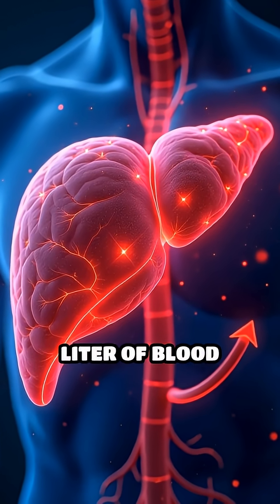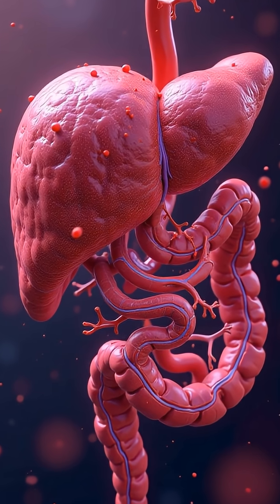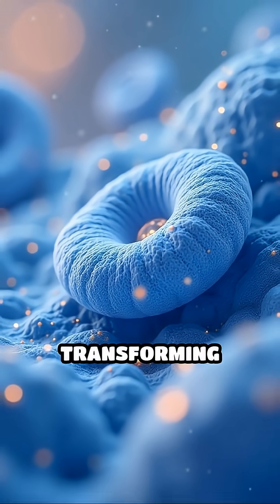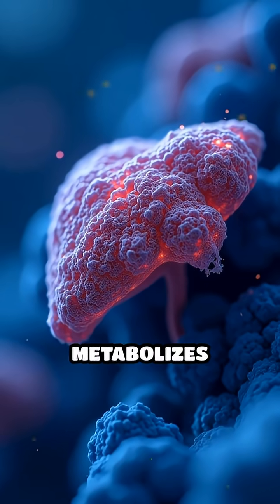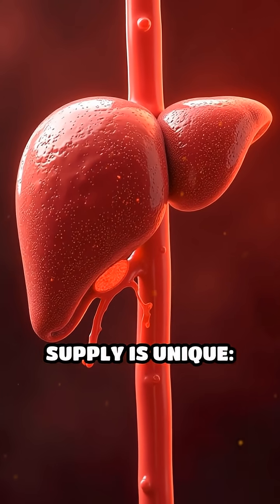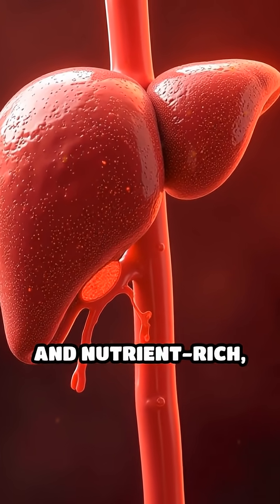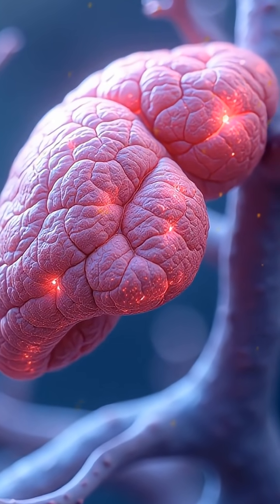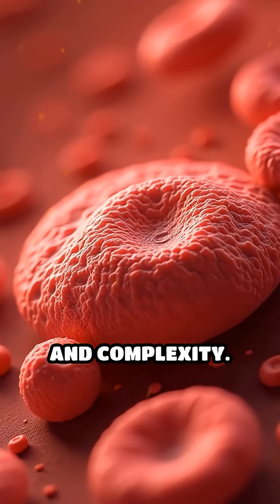How Your Liver Cleans and Powers Your Body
Discover the silent powerhouse: your liver! See how it detoxifies and fuels your body every second.